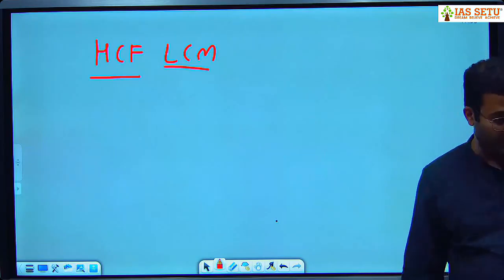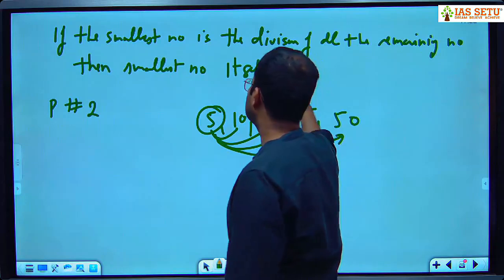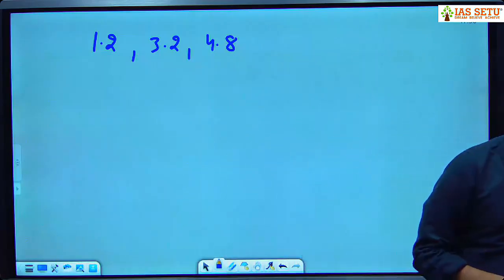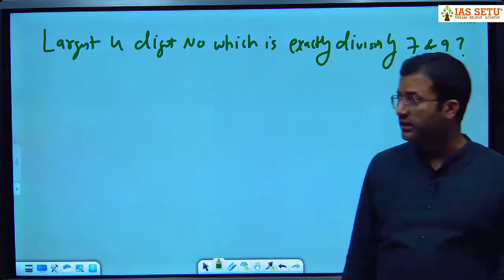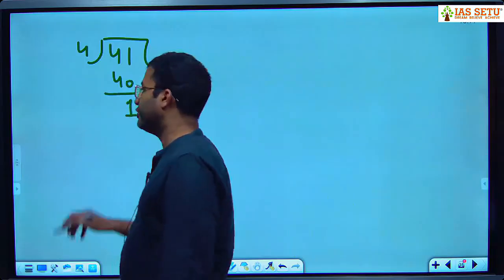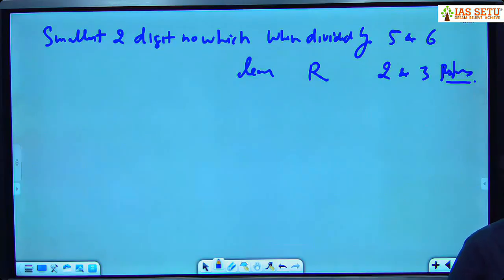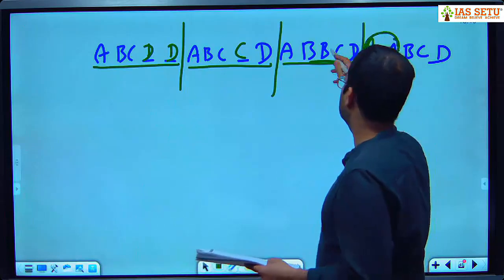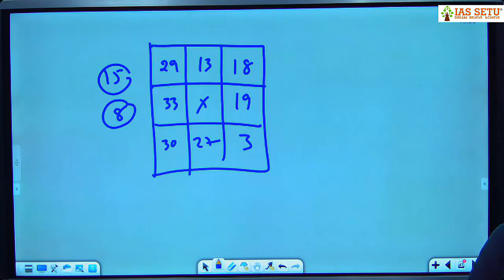HCF And LCM Lecture 1/CSAT/SSC/RRB class upsc CSAT classes for prilims